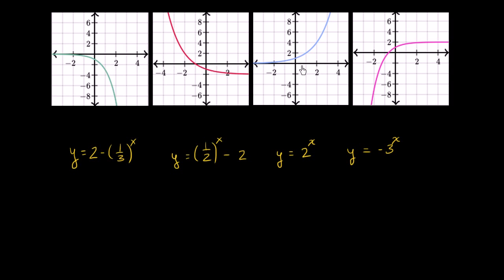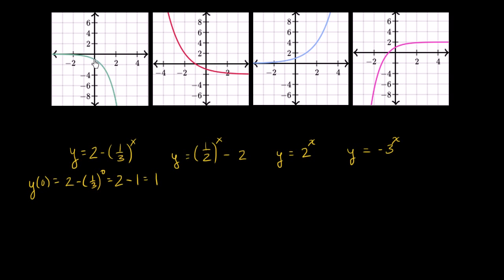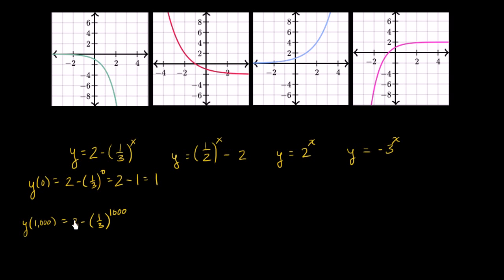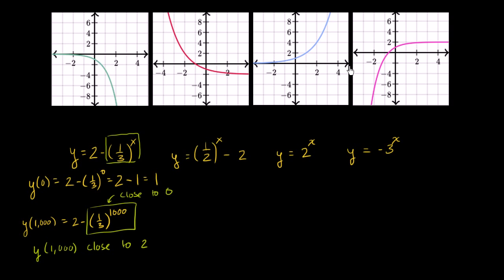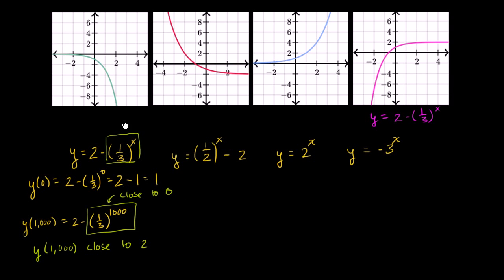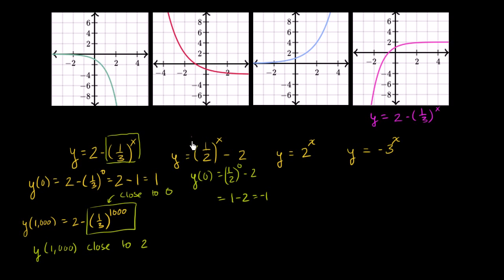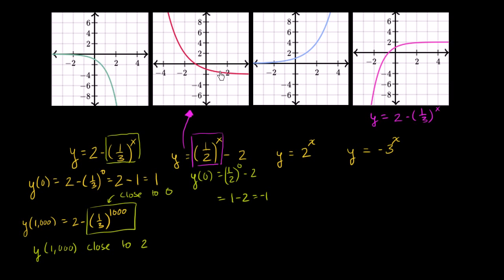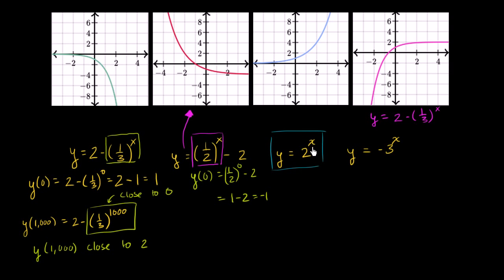Matching functions to their graphs